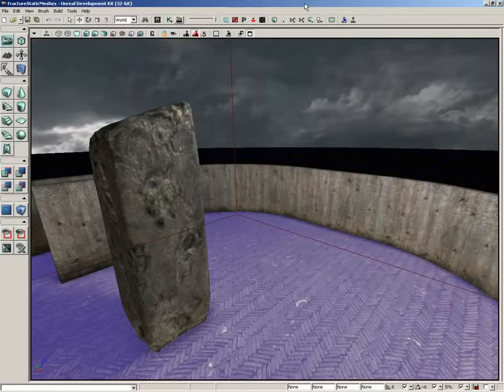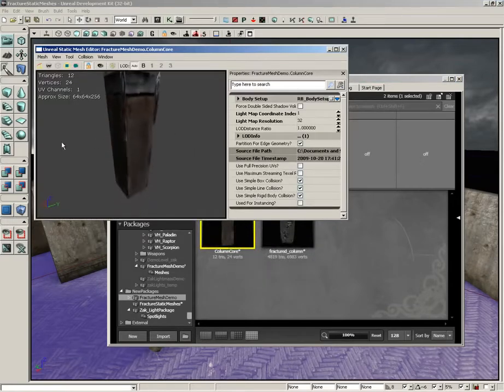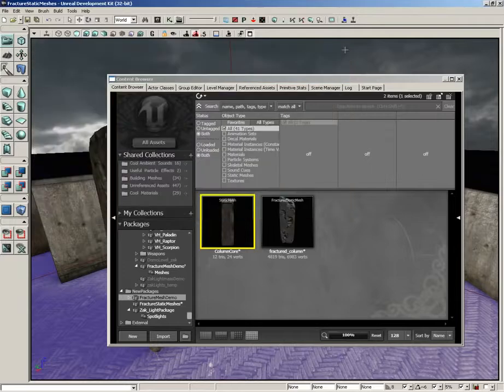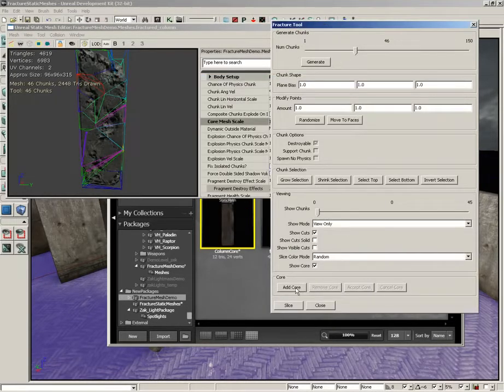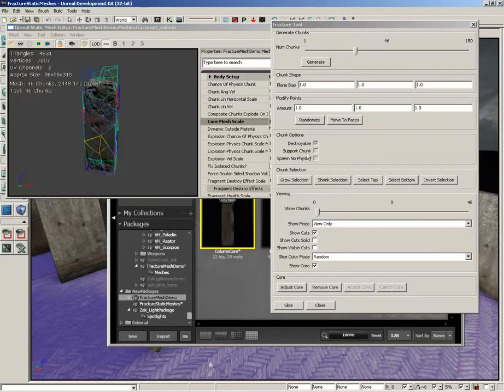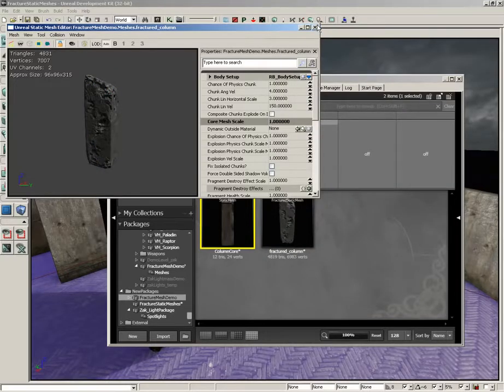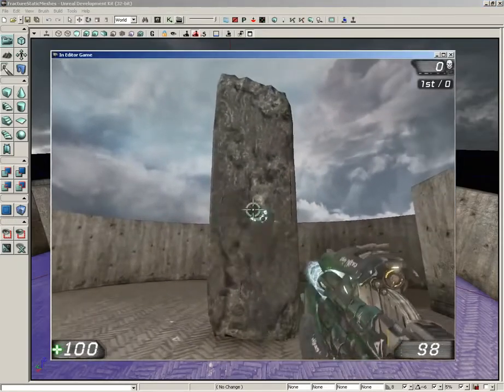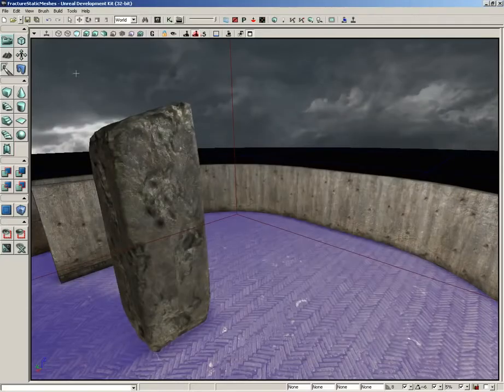🔴 Fracture Core • Fractured Static Meshes • Unreal Game Developing (UDK) • Unreal Engine • (Pt. 100)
Learn Unreal Game Development - Fractured Static Meshes - Fracture Core.

A fracture core can make fractured meshes more believable by adding something to be exposed as parts break off.